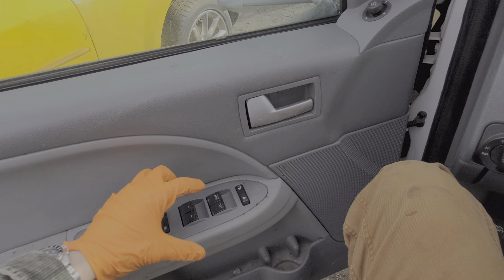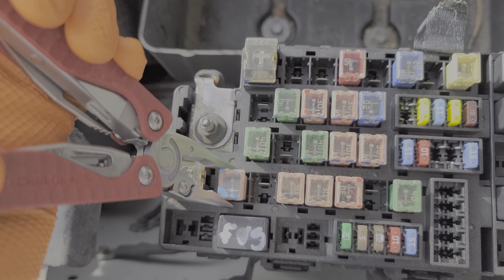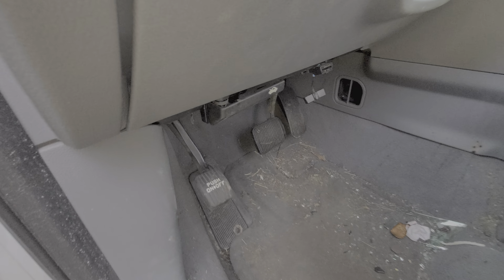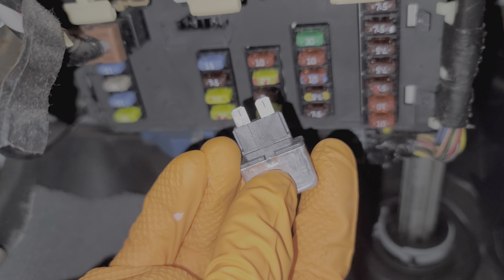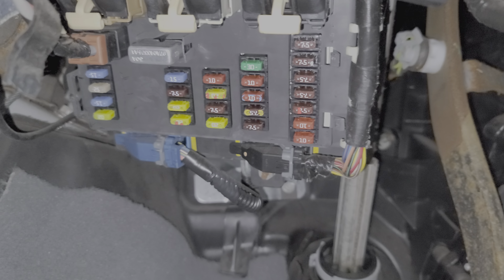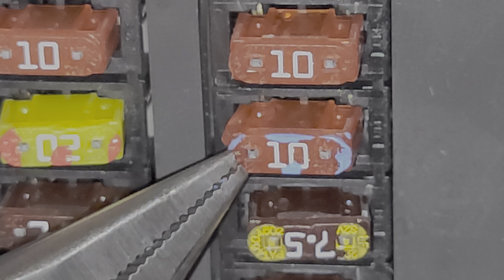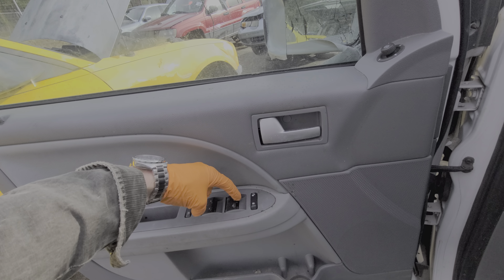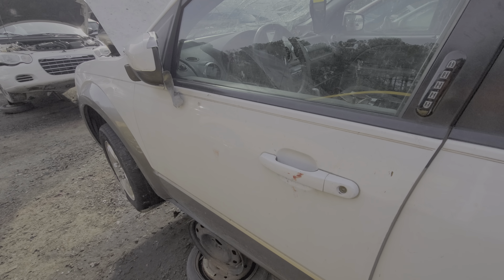2005 Ford Freestyle Power Window Fuses & Circuit Breaker